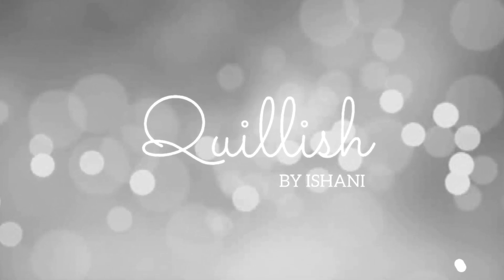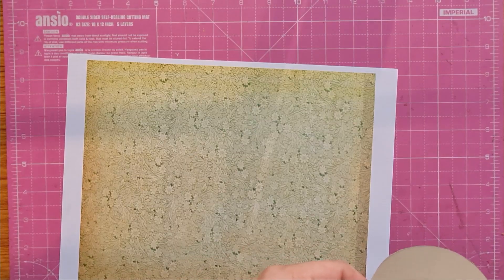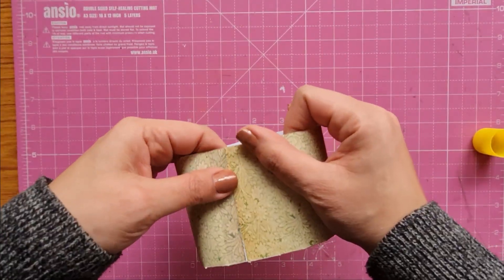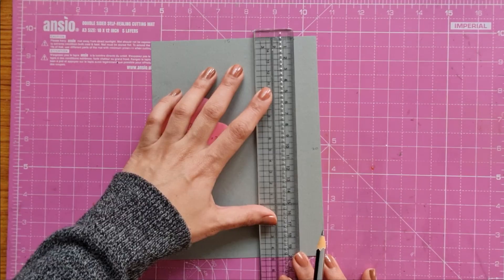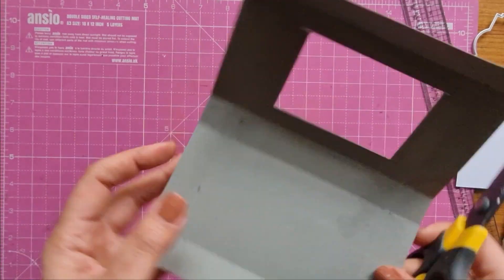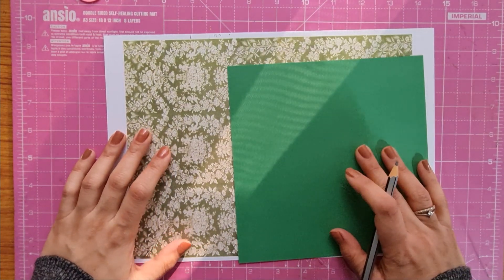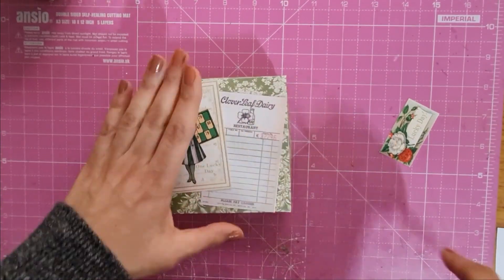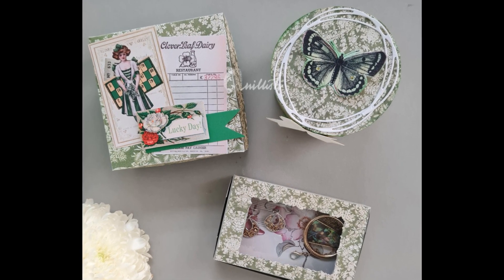DIY Paper BOXES - 3 EASY WAYS | St Patrick's Day crafts |Taylor made cards for you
Learn how to Make easy DIY HANDMADE PAPER BOXES - Square box, Rectangle box with a window  and a Cylindrical box with just scissors and glue.

Please visit the following Rafflecopter link by March 9th, 2021 to enter the giveaway generously gifted by Taylormadecards4u

Note: You can earn BONUS entries for each video on the hop that you comment on! Complete as many or as few of the Rafflecopter options as you choose; but the more you complete, the better your chances of winning!
Prize: One winner will win a $15 Gift Certificate from Taylormadecards4u (open Internationally).
If you are the winner, you will have one week (after contact) to claim your prize.
Failure to do so will result in forfeiting the prize and an alternate winner will be chosen.
Thanks for hopping along with us!
Taylormadecards4u sponsored this giveaway and YouTube is not responsible for prize fulfillment.

For more inspiration FOLLOW me at

Paper trimmer

Scoring tool - Ball
- Bone Folder

Non stick scissors

Acetate sheet

Do you have a question about a technique or a product I used? Leave a message in the comments section below and I will get back to you.

Thank you for stopping by! I am an avid crafter who loves card making. I love to explore new techniques in cardmaking, while throughly enjoying stamping, I love to try various mediums to color. My love for cardmaking started with quilling and hand lettering and led me to this wonderful space of card making. I prefer Clean and simple cardmaking style but because I love to use various techniques, sometimes I like a busier card too. If you are new to cardmaking, I may have some tips and tricks for you as I am a frugal crafter and focus of cardmaking for beginners.